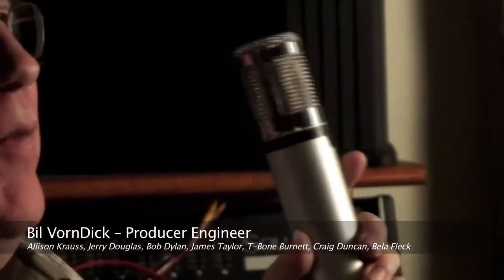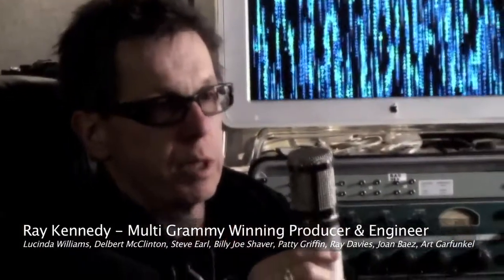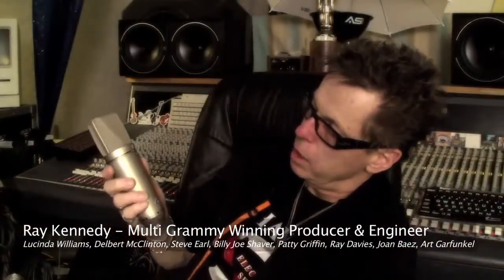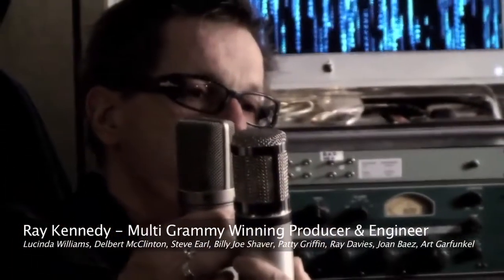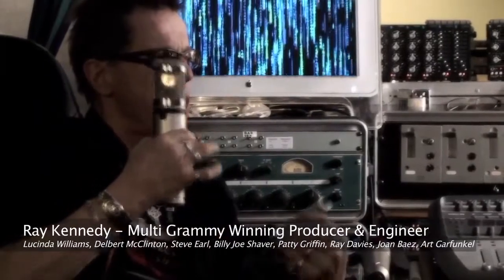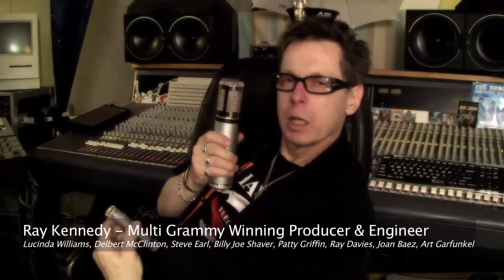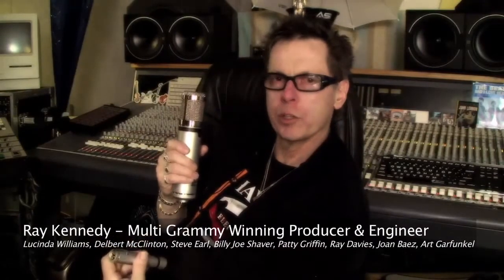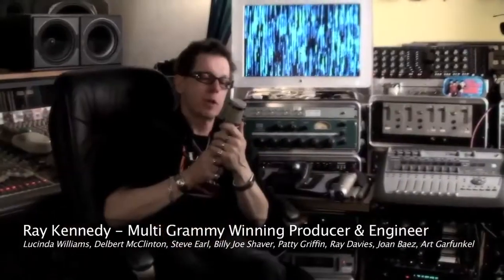Miktek CV4 Introduction - tube condenser microphone @ Sound Service TV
The Miktek CV4 is a large-diaphragm tube condenser microphone offering nine pick-up patterns. The CV4's sound is truly large and produces a musical response that will please artists, producers and most seasoned engineers a like. The bottom end is big, warm and tight, with mids that are present and even, along with a high frequency response that's sweet and airy. The CV4 is ideal for recording single vocalists, and perfect for acoustic instruments, groups of vocals, piano, string ensembles, winds, overheads on a drum kit or as ­ambient room mics.

The CV4 utilizes the MK9 capsule developed by Miktek.

This unique capsule features dual 1-inch diaphragms manufactured using 5-micron Mylar with a 0.4-micron layer of evaporated gold, which is precisely tensioned, mounted to carefully-tuned backplates, and set back-to-back to create the final capsule. Tight tolerances and special attention to precise machining of the backplate produce a linear off-axis response that ensures the accuracy of the microphone.

The heart and soul of the CV4's head amplifier is the AMI BT4 transformer, which offers a classic sound and an extended low frequency response found in the earliest versions of the most famous vintage tube microphones. Together with an original NOS (new-old-stock) Telefunken EF800 tube, in which the high-voltage circuit has been uniquely implemented, the microphone challenges the performance of the best-in-class industry standards without hesitation.

The Miktek CV4 is hand-built using components from the US, Europe and Asia, and is tested and packaged in Nashville, Tennessee, USA. Each microphone includes its serialized frequency response graph created during final testing.

The CV4 is packaged with its swivel mount in a wooden box, which is set inside an aluminum case with the included power supply unit, 7-pin XLR cable and shock mount.